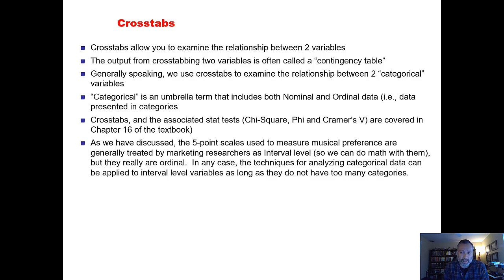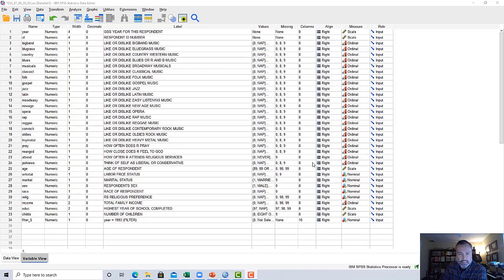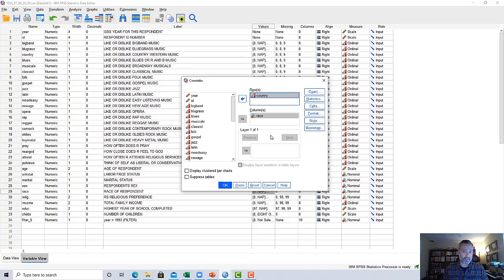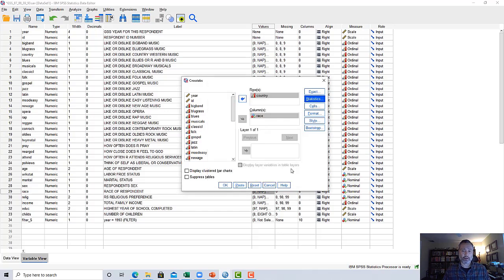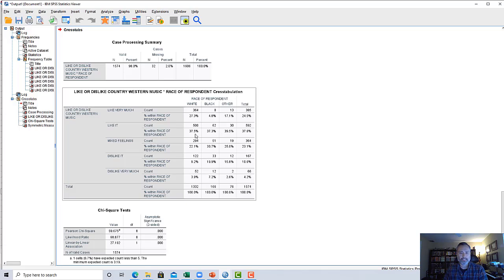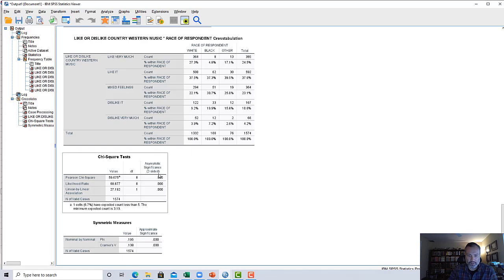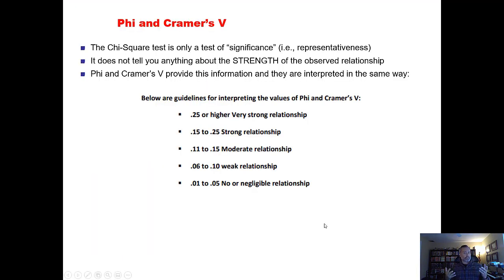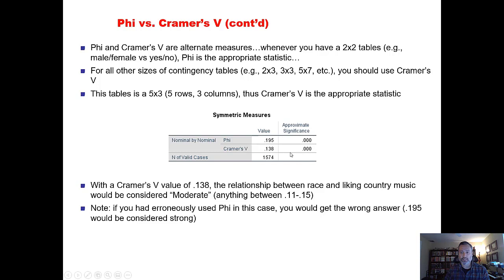Learn SPSS Statistics: Crosstabs and Chi-Square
Want to learn how to use SPSS Statistics?

This video is the fourth in a series of SPSS tutorials that will get you proficient in basic statistical analysis with IBM SPSS in a few short hours.

In this beginner-level lesson, we review how to use crosstabulation to analyze the relationship between two categorical (ordinal and/or nominal) variables using the crosstabs function.  We also review how to interpret the Chi-square, Phi and Cramer's V statistics and provide a brief discussion on the meaning of "statistical significance."

These tutorials are intended for you to follow along while watching to get the most out of the lesson.

The data file(s) used in the examples and exercises can be downloaded at the following link: